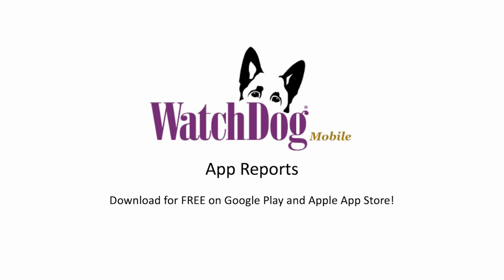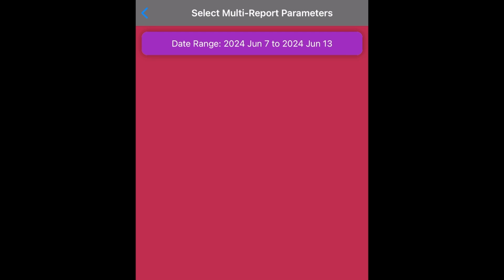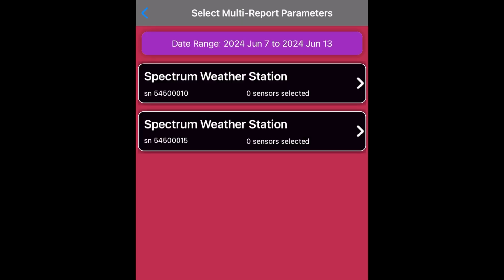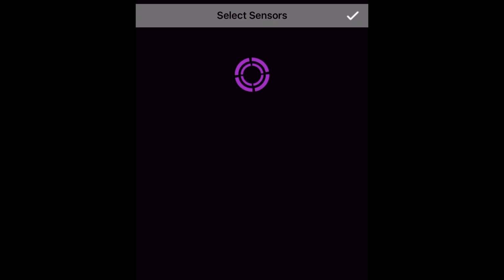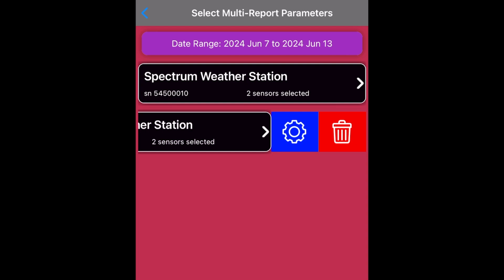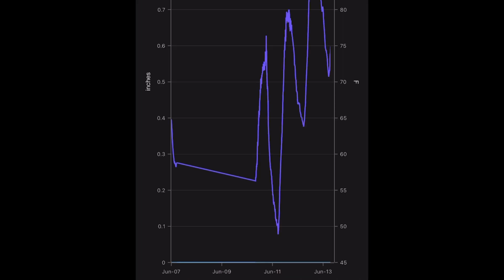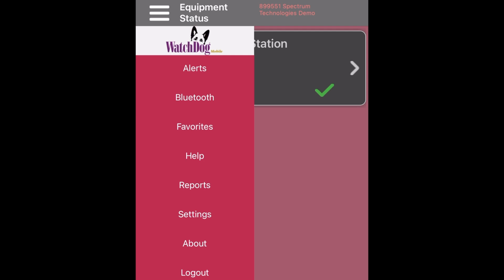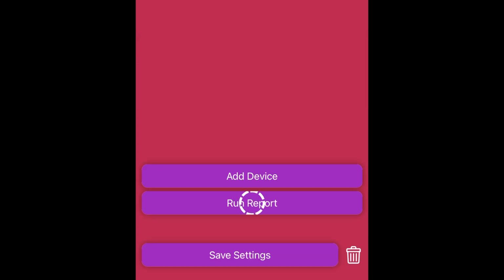WatchDog App: Reports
Tutorial for creating reports for the Weather Station data within the WatchDog App.